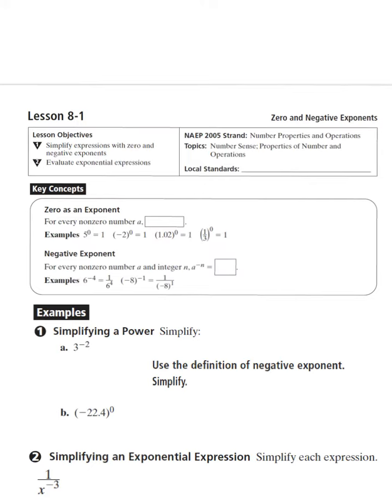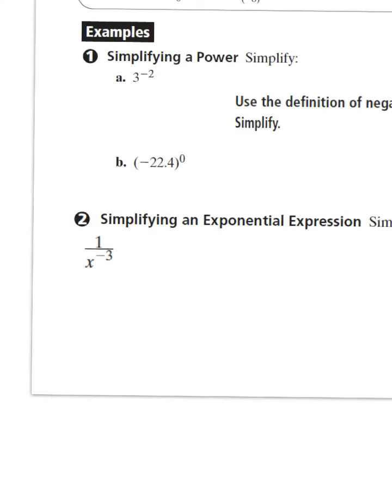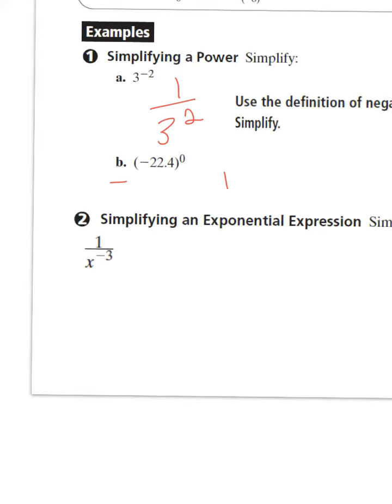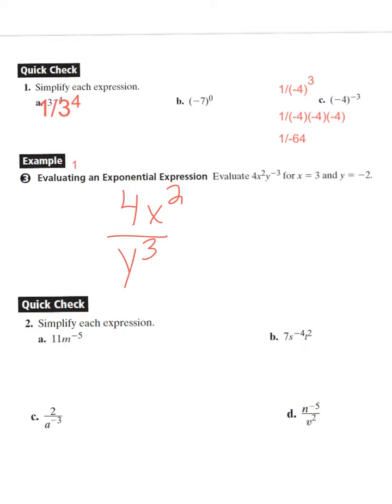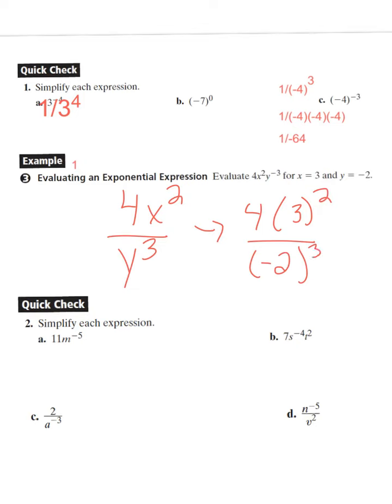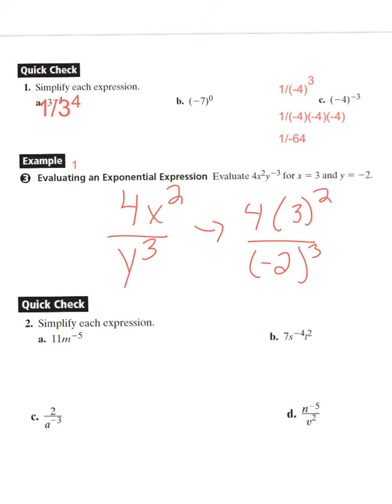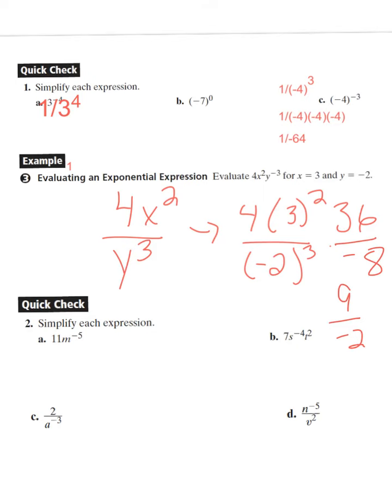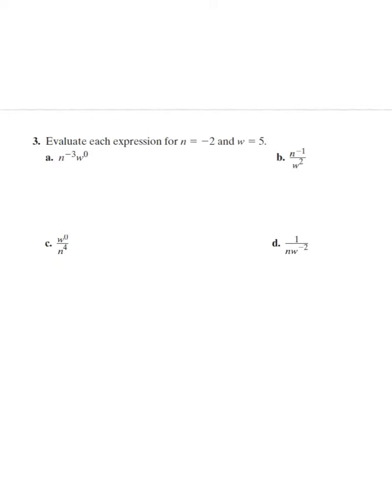ch 8-1 video: unit 5 aa